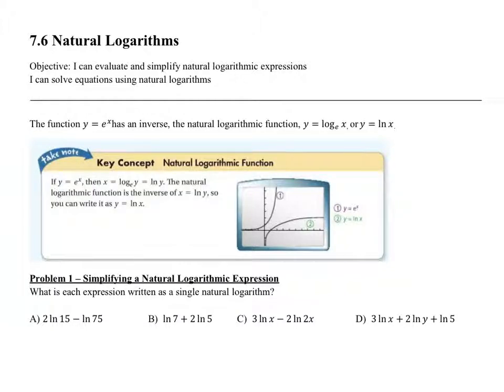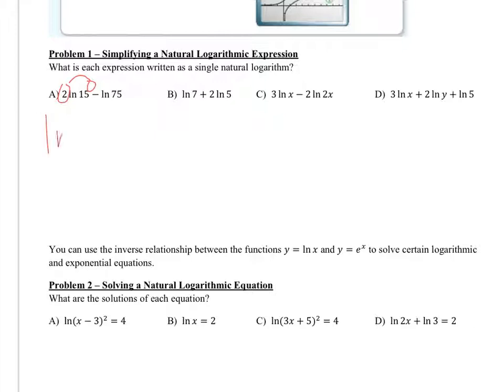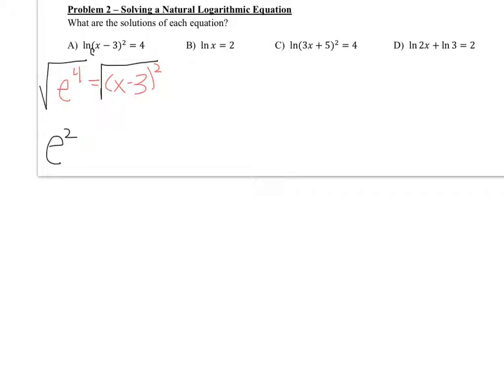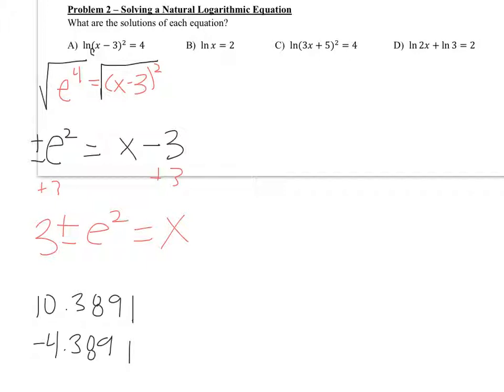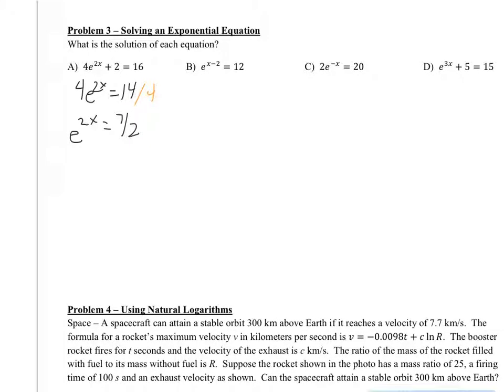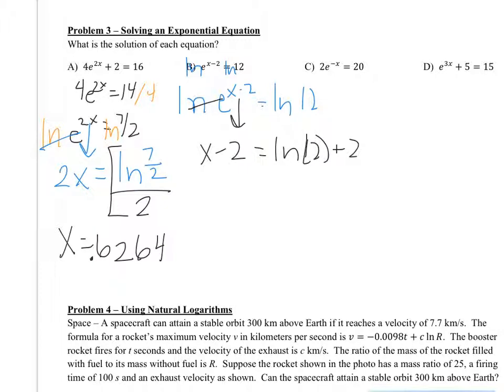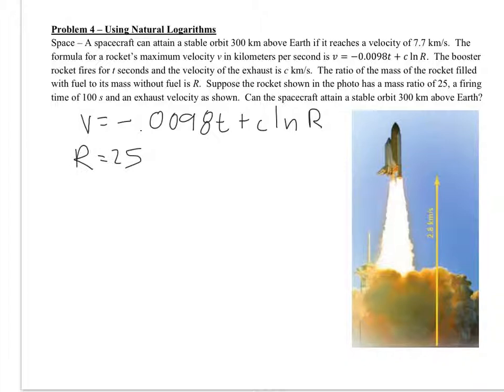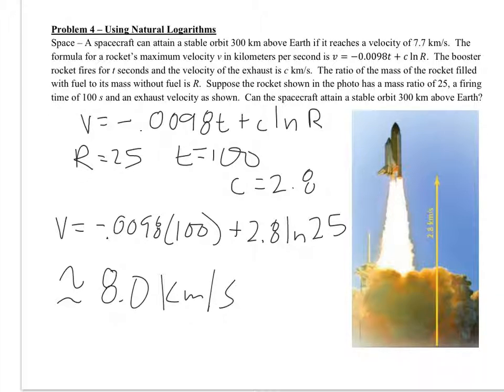H_Alg2_7.6